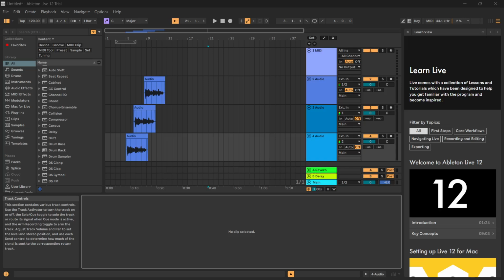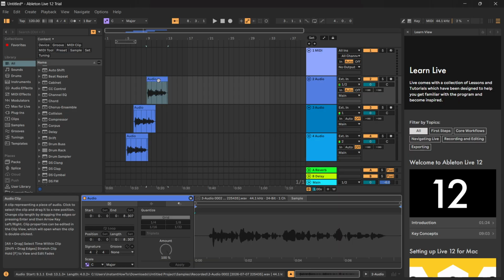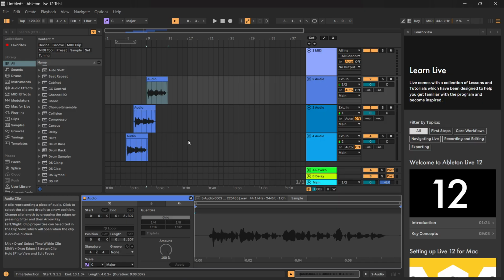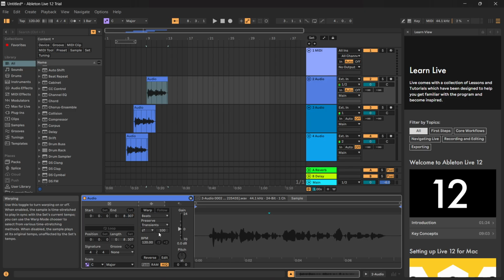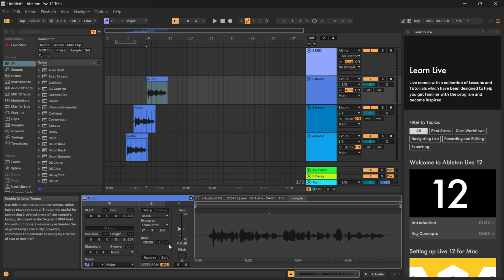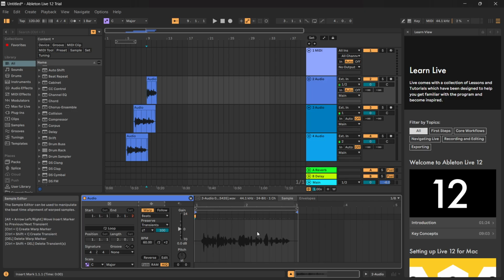How To CHANGE The Tempo Of A Sample In Ableton Live (QUICK & EASY) 2026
In this video, I'll show you how to change the tempo of a sample in ableton live. This is a full guide on how to adjust and manipulate the tempo settings for your samples in ableton live in 2026. In case you've been trying to sync your samples with the project tempo in ableton live, this is the video you need to see!